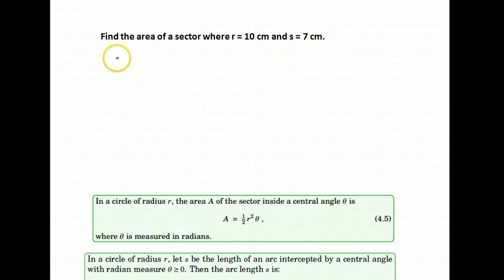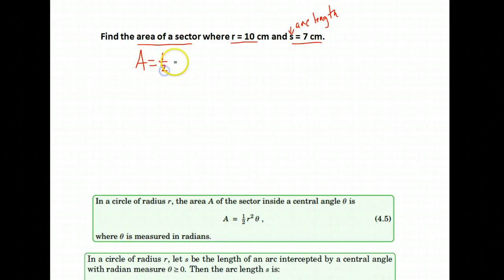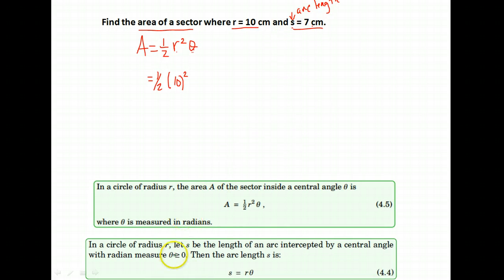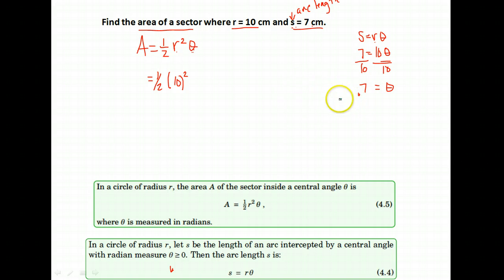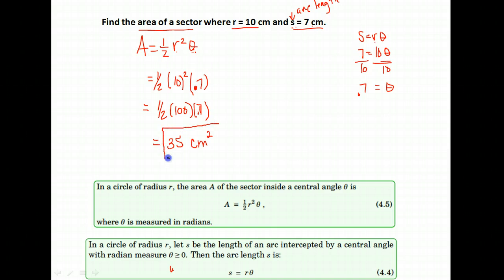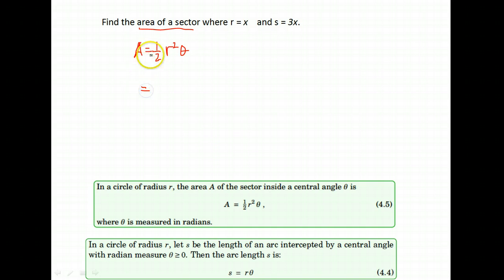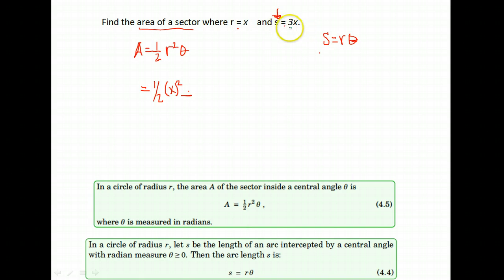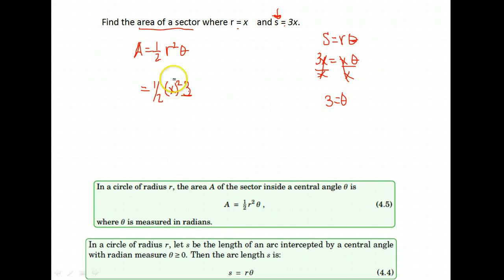Trig U3A3 Area of sectors given radius and arclength